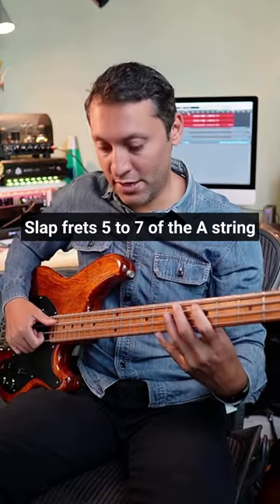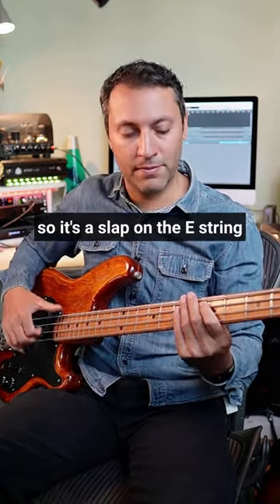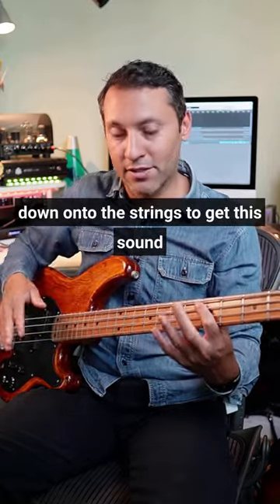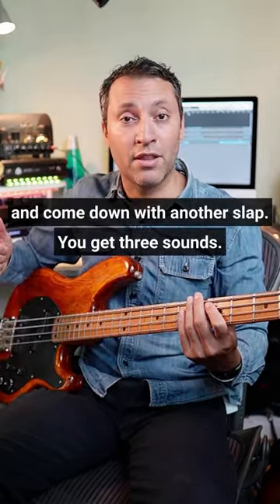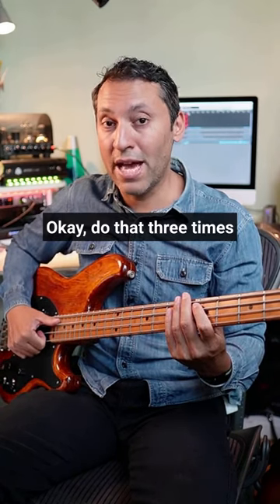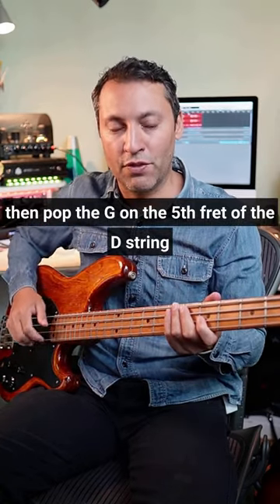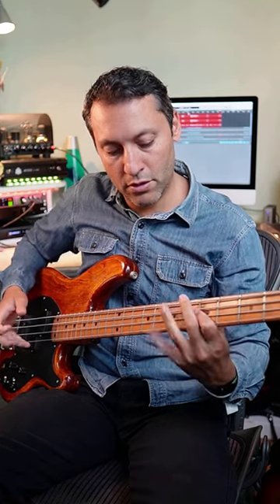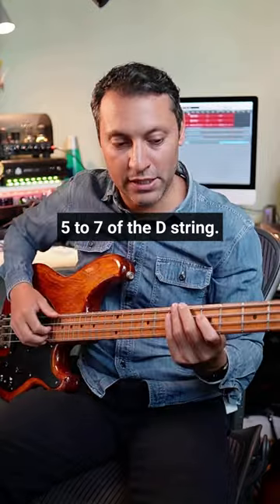FAST Slap Bass Groove